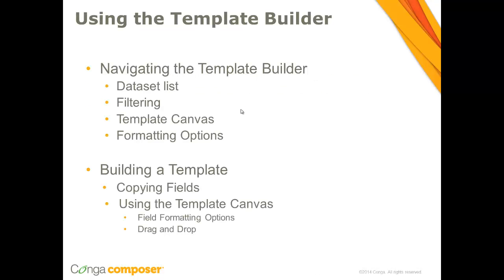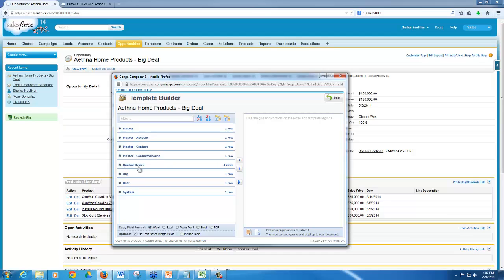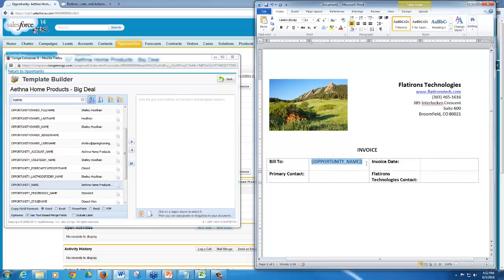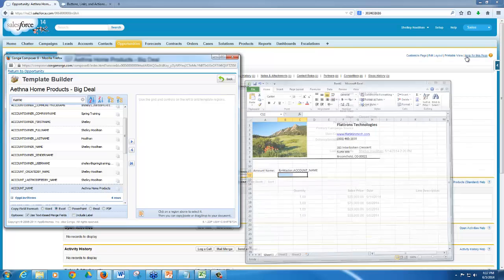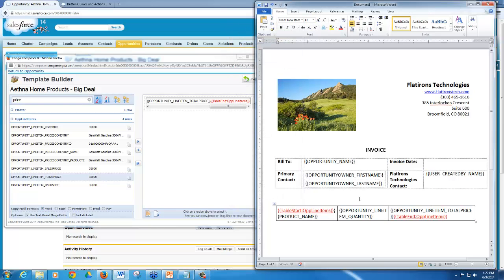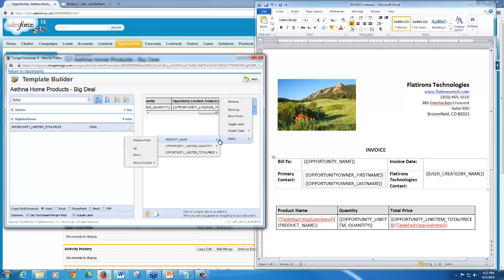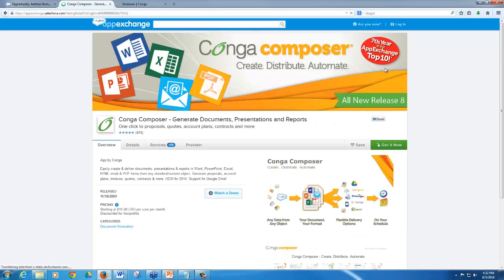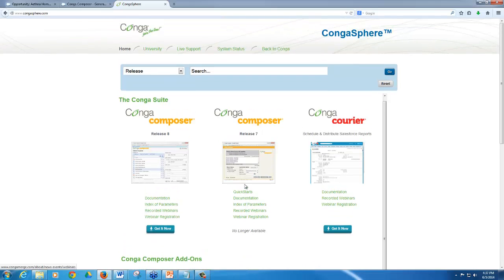Webinar - Exploring the Conga Composer Template Builder Release 8